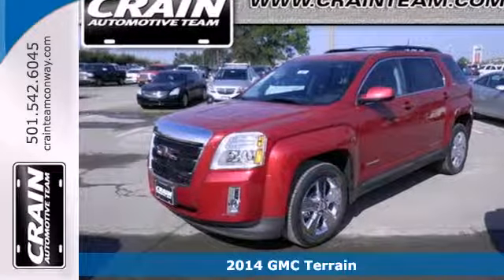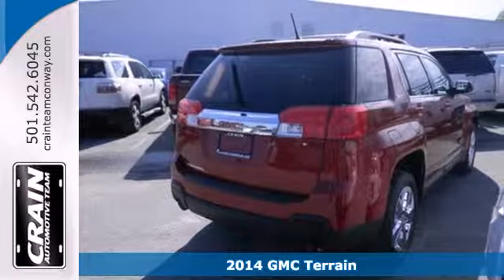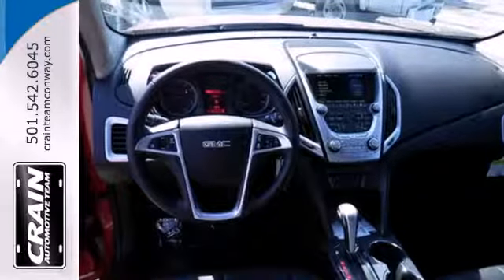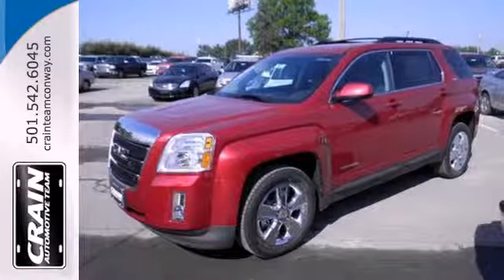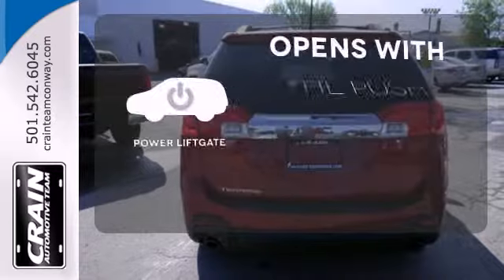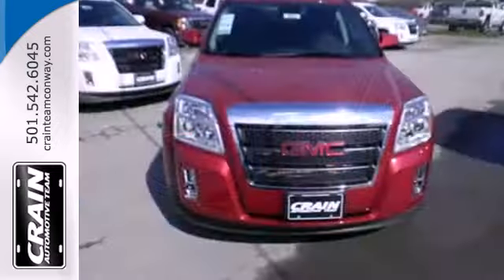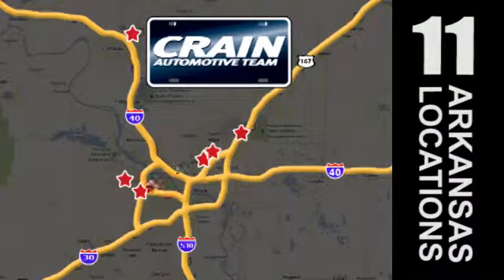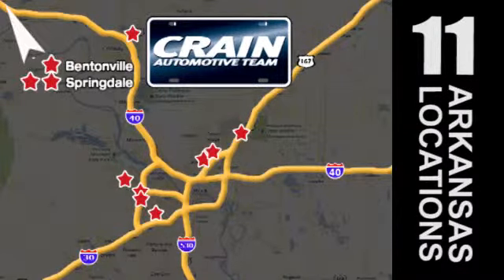2014 GMC Terrain Conway Little Rock, AR 4GT4681 - SOLD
Year: 2014
Make: GMC
Model: Terrain
Trim: FWD SLE2/SLT1
Transmission: Automatic
Color: Crystal Red Tintcoat
Interior: Jet Black
Stock #: 4GT4681

Address:
1003 North Museum Road